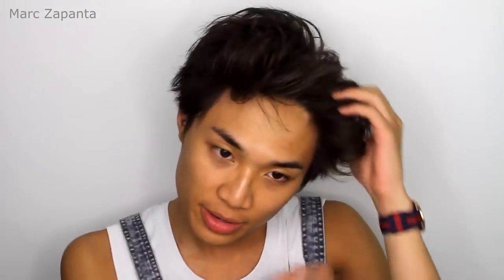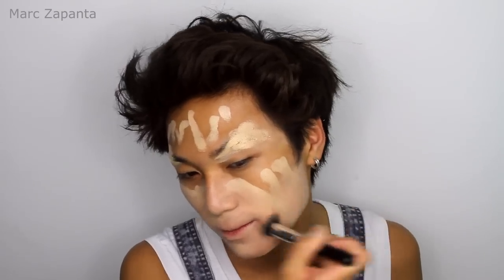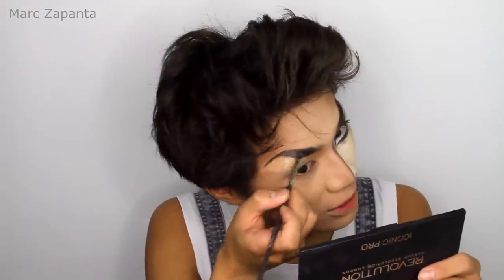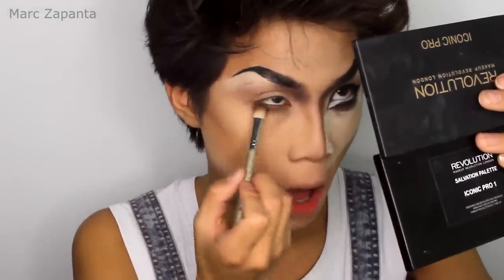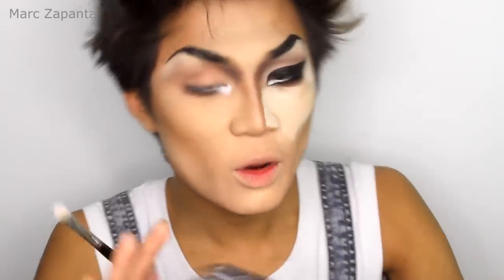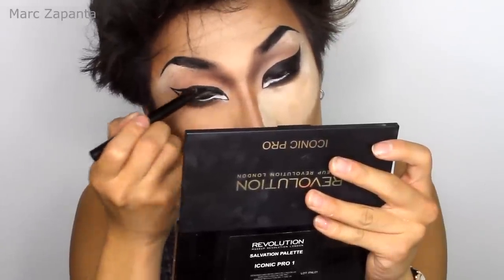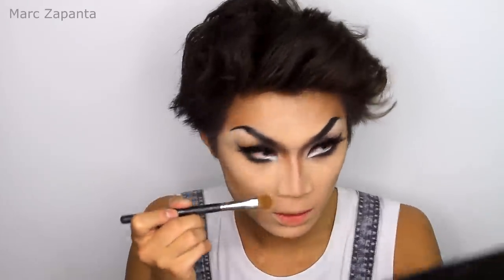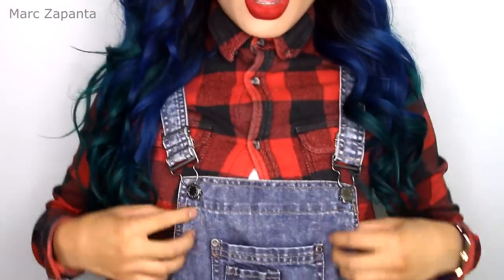Adore Delano Drag Makeup Tutorial | Marc Zapanta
Hi! My name is Marc Zapanta and welcome to ThePrinceOfVanity! This is my Adore Delano Makeup Tutorial, please enjoy the video and let's have a party! It helps me out a lot!
List Of Products Used:
Blue Wig:

Eyes:
Makeup Revolution Iconic Pro 1 Eyeshadow Palette
Makeup Revolution Awesome Double Flick Eyeliner
NYX Jumbo Eye Pencil (Milk)
17 SEVENTEEN Falisfeye HD Mascara

Face:
Vichy Dermablend (Opal)
Natural Collection Loose Powder
Makeup Revolution Ultra Contour Palette
Nars Blush (Angelika)
Becca Shimmering Skin Perfector Pressed (Rose Gold)

Lips:
Mua Intense Colour Lipliner (Brooding Plum)
Coloured Raine Lip Lacquer Liquid Lipstick (Vanity Raine)
IF YOU READ THIS, PUT ON THE COMMENTS:
Pizza, Libra, Party!

What I'm Wearing:
Flannel: Topman
Dungarees: Primark
Watch: Daniel Wellington
Lenses: Desio Lens Innocent White
Marc Zapanta
C/O Marianne Turton
FlipSide Talent
Shepherd's Building Central
Charecroft Way
Shepherd's Bush
London
W14 0EE